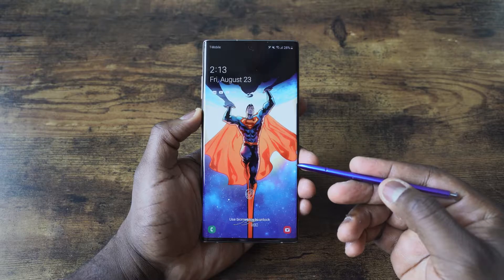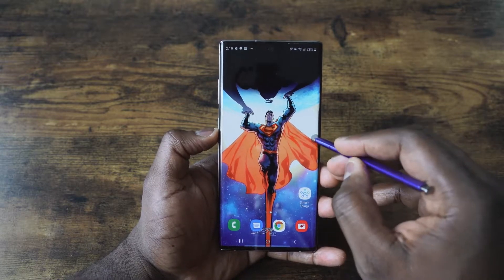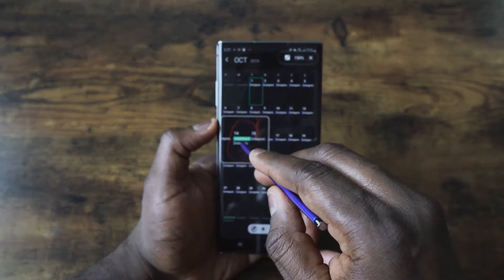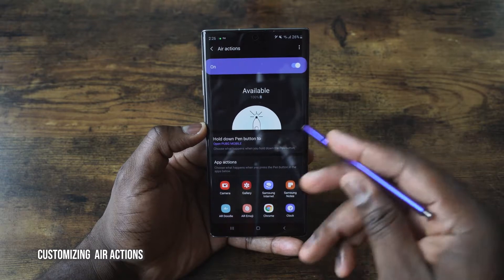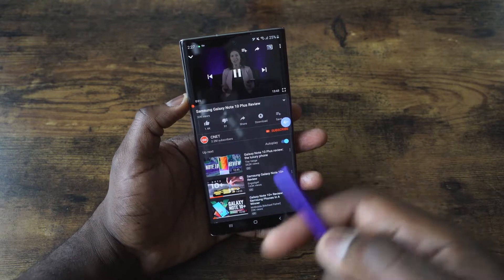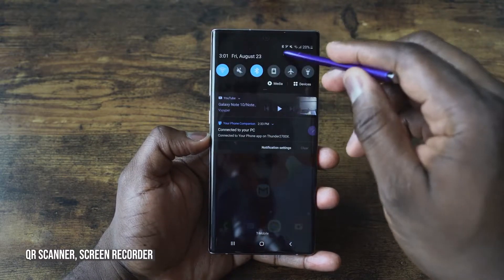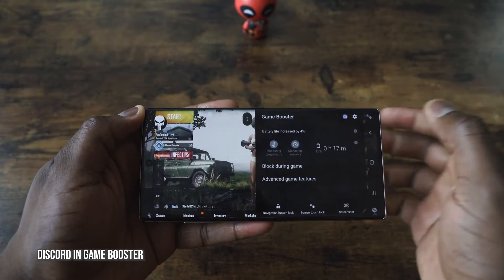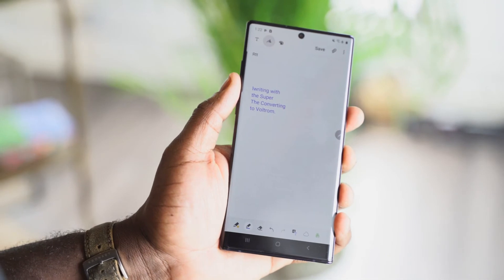Galaxy Note 10 Plus 10 EssentialTips & Tricks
The Galaxy Note 10+ is packed with a ton of new features. Here in this video, we unlock the full potential of the NOte 10/Note10+ with a few tips & tricks